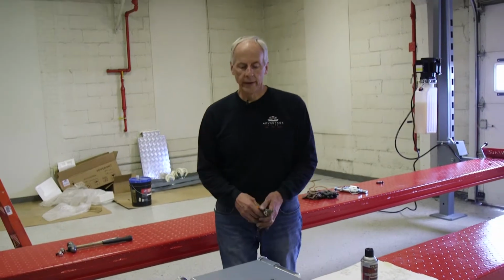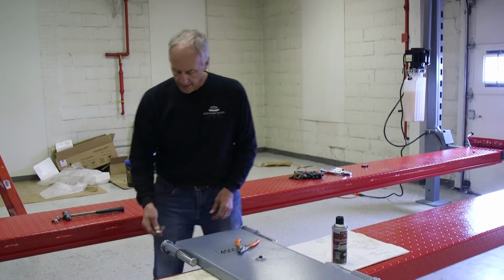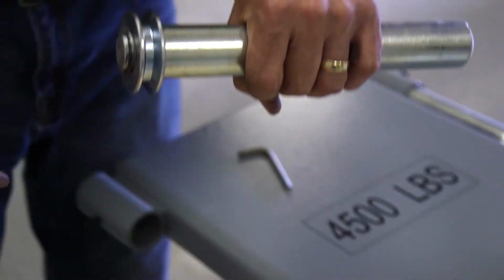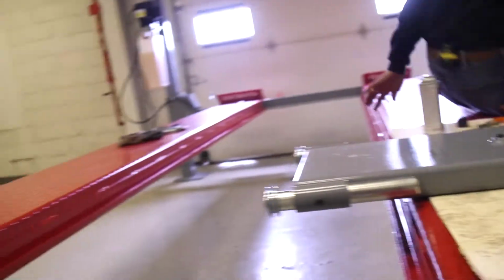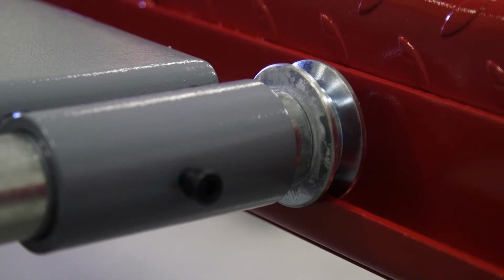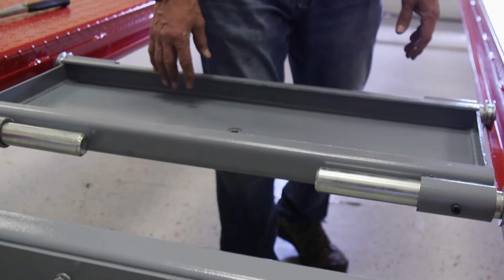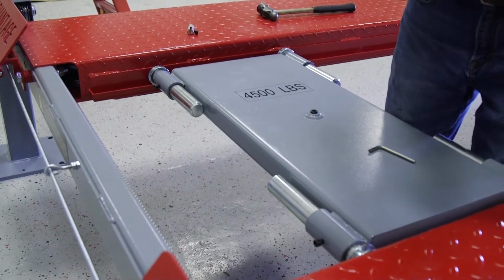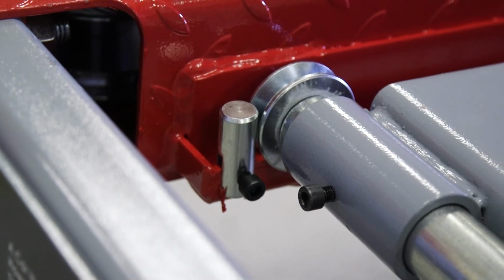ADVANTAGE LIFTS INSTALLATION - JACK TRAY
Do you want a 4500 capacity rolling jack tray? This video showcases the installation of a rolling jack tray. Learn everything you need to know about how to assemble and use a versatile jack tray.